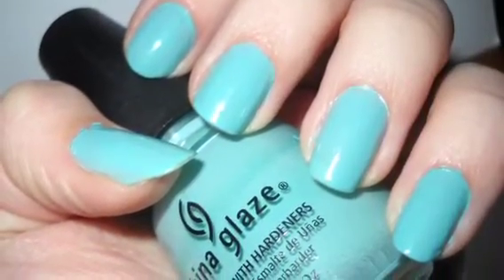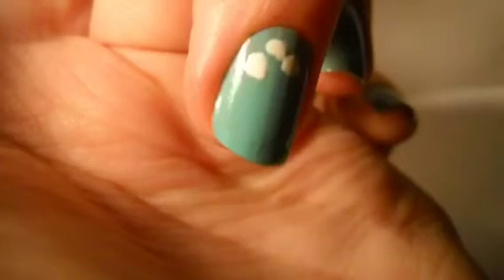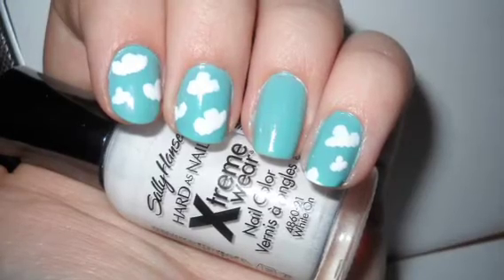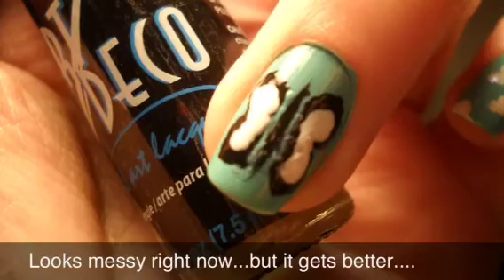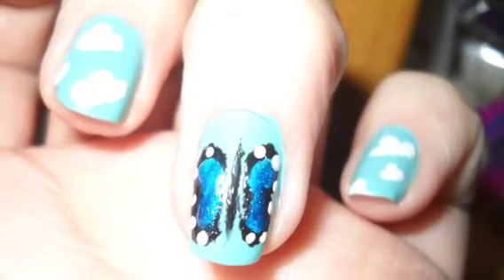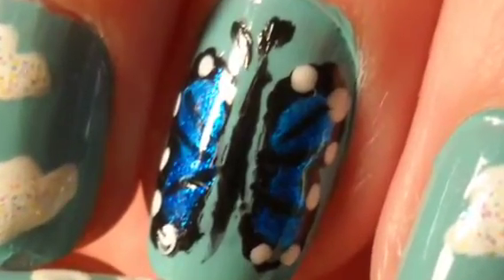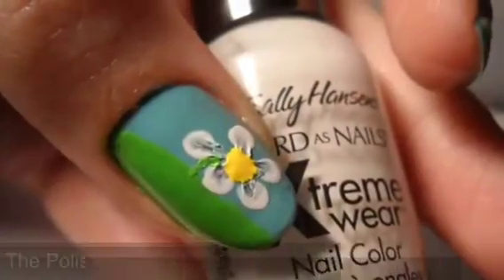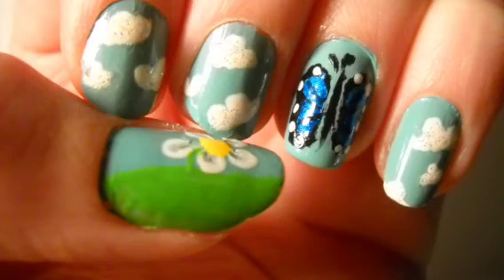PureEffectNails entry to RenieRainyDays nail art contest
Created with iMovie. I hope you like it, i tried my best^^